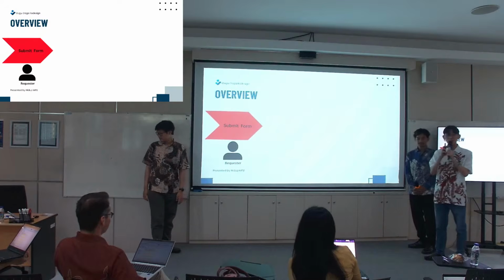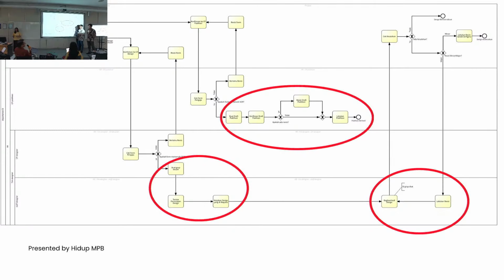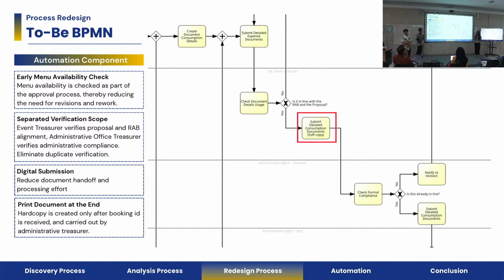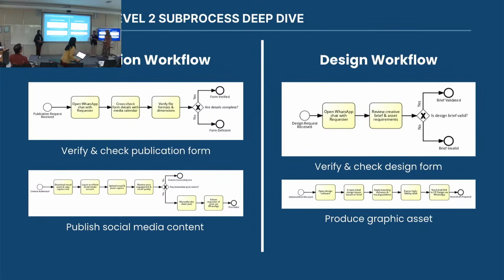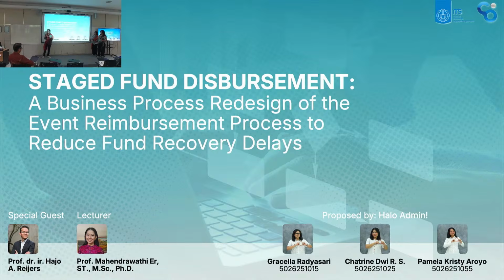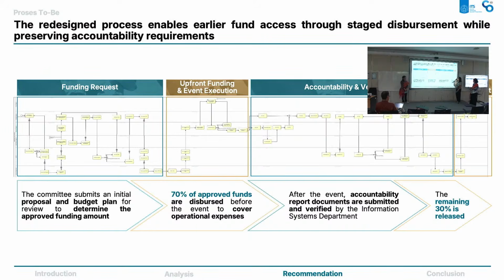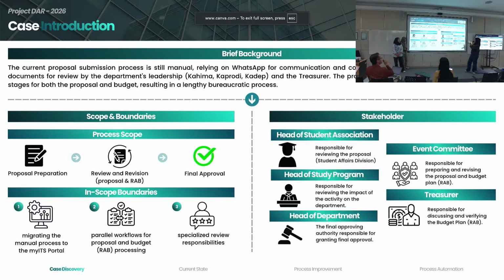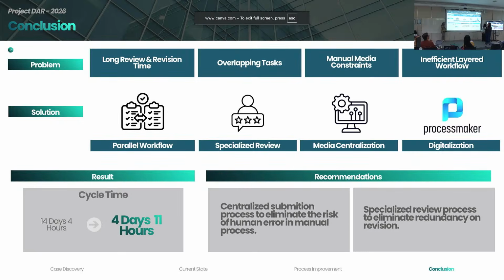YouTube Live: Business Process Management Showcase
Selamat datang di YouTube Live: Business Process Management Showcase yang diselenggarakan oleh Departemen Sistem Informasi.

📅 Hari/Tanggal: Kamis, 2 Juli 2026
🕙 Waktu: 10.00–12.00 WIB

Pada kegiatan ini akan dibahas berbagai perspektif dan perkembangan terkini dalam Business Process Management (BPM), mencakup konsep, implementasi, serta praktik terbaik yang dapat diterapkan dalam mendukung transformasi digital di berbagai organisasi.

Narasumber:

Prof. Hajo Reijers
Prof. Mahendrawathi

Mari bergabung dan ikuti diskusi yang inspiratif bersama para pakar di bidang Business Process Management. Jangan lupa untuk berpartisipasi melalui kolom komentar dengan mengajukan pertanyaan maupun memberikan tanggapan selama siaran berlangsung.

Terima kasih telah bergabung, dan selamat mengikuti Business Process Management Showcase.